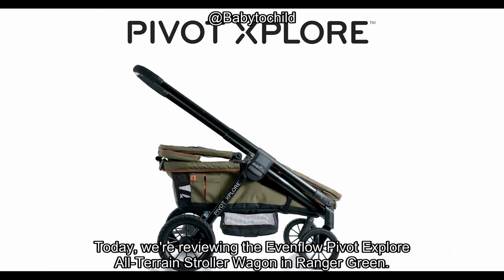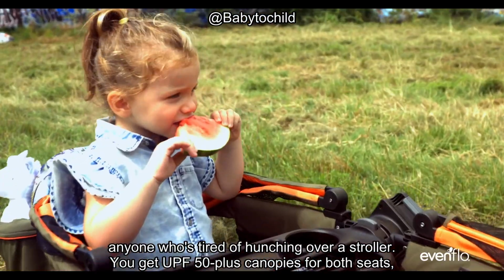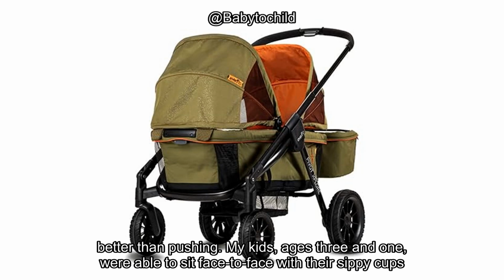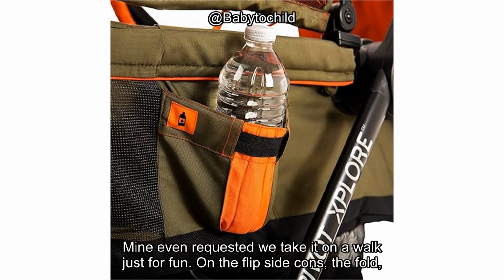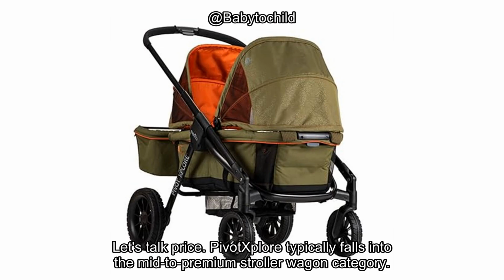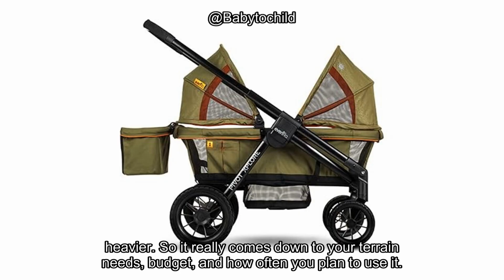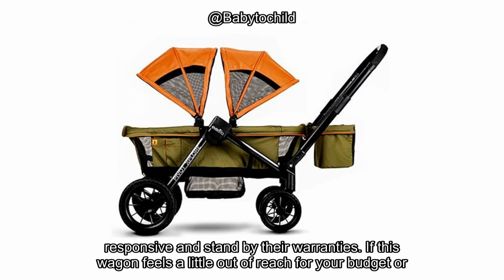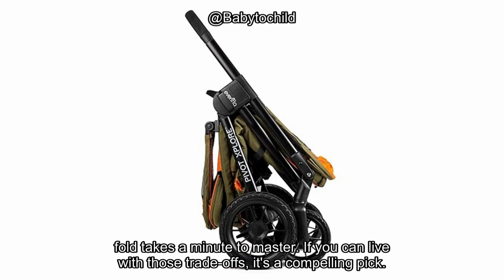Is the Evenflo Pivot Xplore All-Terrain Stroller Wagon Worth It? Honest Review.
Evenflo Pivot Xplore All-Terrain Stroller Wagon (Ranger Green)

Discover the ultimate solution for active families with the Evenflo Pivot Xplore All-Terrain Stroller Wagon in Ranger Green. In this video, we dive deep into everything you need to know about this versatile stroller wagon, designed to tackle any terrain while providing comfort and convenience for both parents and kids. Whether you’re navigating city sidewalks, park trails, or sandy beaches, this all-terrain stroller wagon promises smooth rides and practical features that make family outings easier and more enjoyable.

You’ll learn about the Pivot Xplore’s unique design, including its durable wheels built to handle rough surfaces, spacious seating for multiple kids, and handy storage compartments for all your essentials. We break down the wagon’s adjustable seats, canopy coverage, and safety features so you can decide if it fits your lifestyle and family needs. Additionally, we discuss the stroller wagon’s maneuverability, ease of folding and transport, and how it compares to traditional strollers and wagons in the market.

If you’re a parent or caregiver looking for a reliable, multi-functional stroller wagon that blends comfort, durability, and style, this video will help you make an informed choice. We cover key benefits like enhanced all-terrain performance, ergonomic design, and practical storage options that truly set the Evenflo Pivot Xplore apart. By watching, you’ll understand how this product can streamline your daily outings, whether it’s a quick trip to the park or an adventurous weekend getaway.

Enjoyed this comprehensive review? Leave your questions or share your experiences with the Evenflo Pivot Xplore in the comments — we’d love to hear from you and help you get the most out of your family adventures.